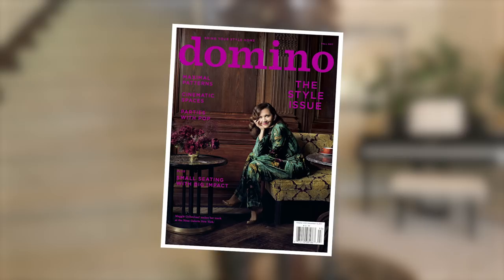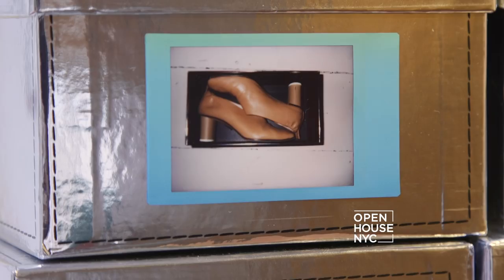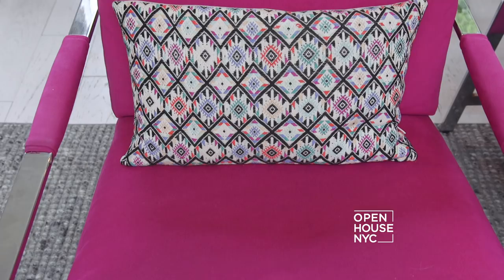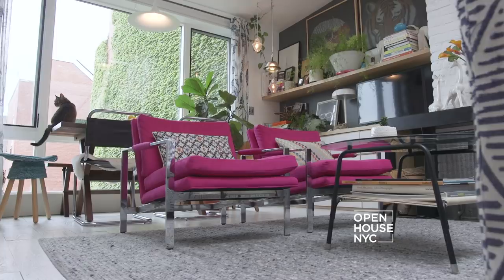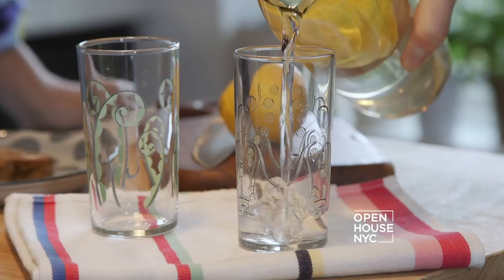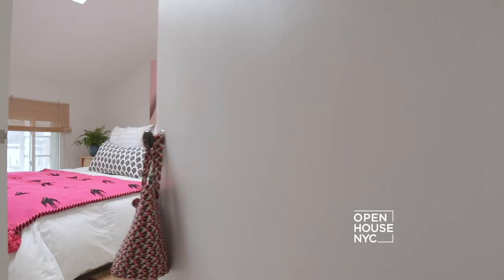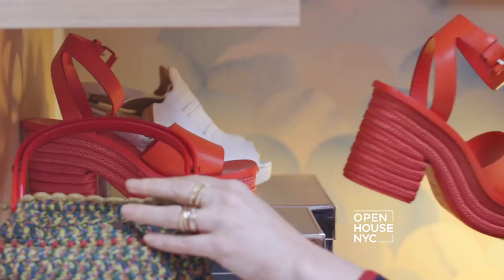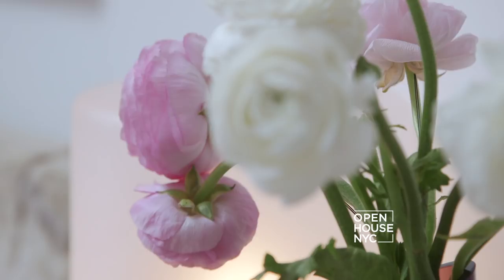Tour the Home of a Refinery29 Co-Founder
Jessica Romm Perez, editor-in-chief of Domino Magazine, takes us inside the chic, Brooklyn home of Refinery29 Co-Founder Christene Barberich.